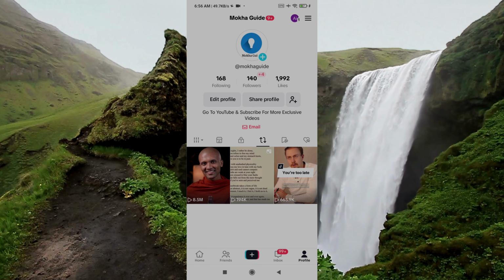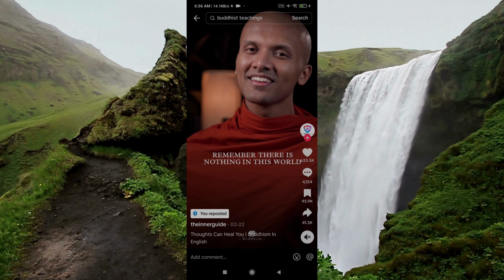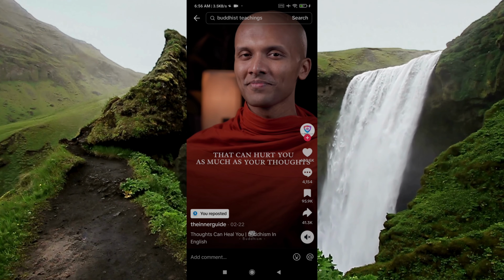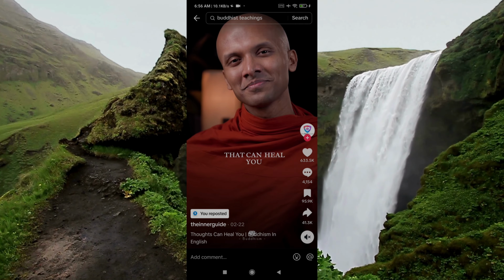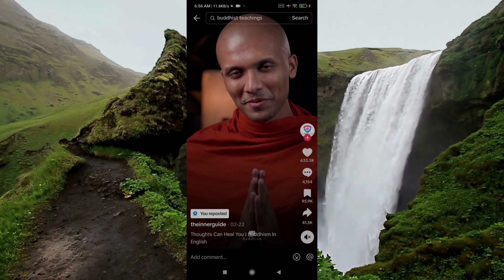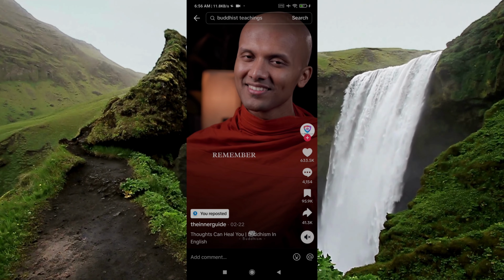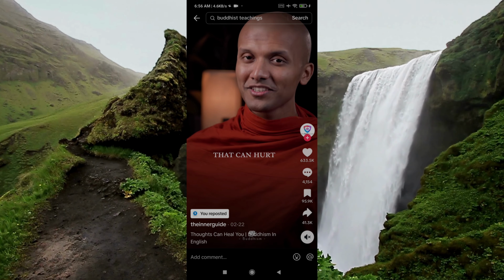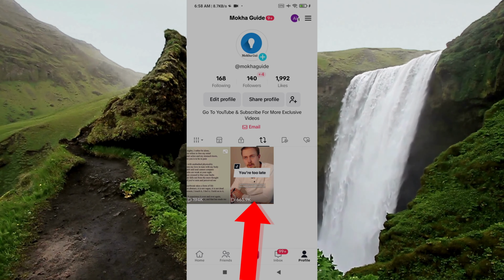How to Keep Your Reposts Private on TikTok (2024)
Want to share a TikTok video but keep it hidden from your profile? You're not alone! Unfortunately, TikTok doesn't offer a direct way to make reposts private. But fear not! In this video, we'll show you a clever workaround to keep your reposted videos hidden from public view.

Here's what you'll learn:

Why there's no "private repost" option on TikTok
How to remove reposts completely from your profile if you no longer want it to be shown on your profile.
How to use the Save feature inside the TikTok App to hide your reposted videos (with step-by-step instructions)